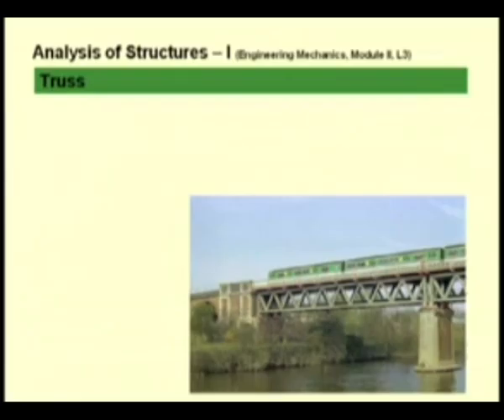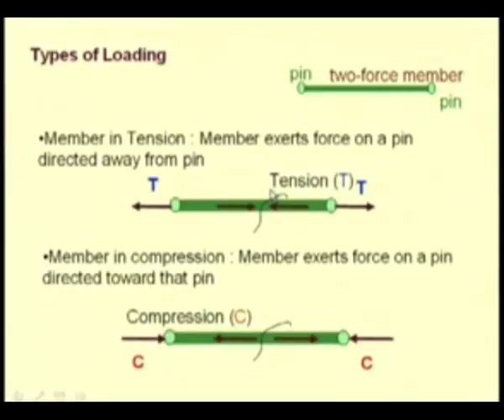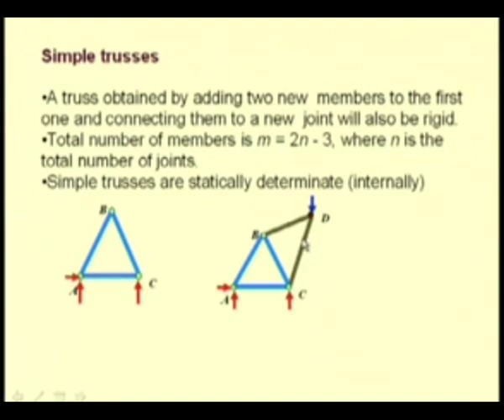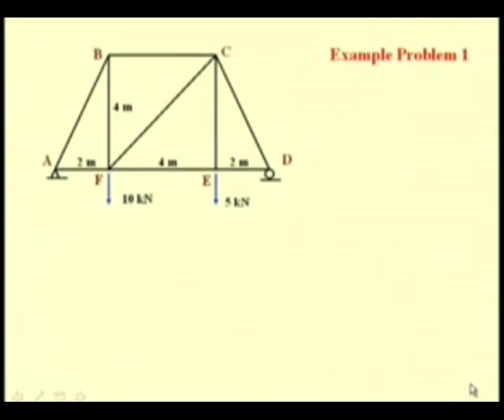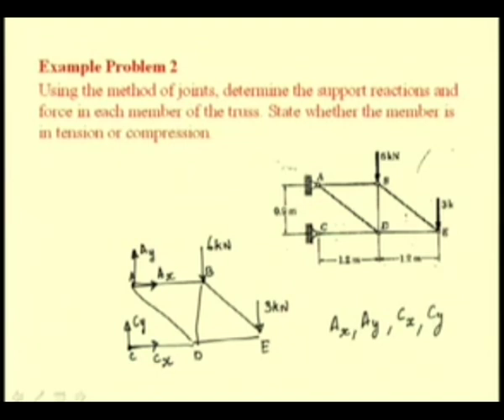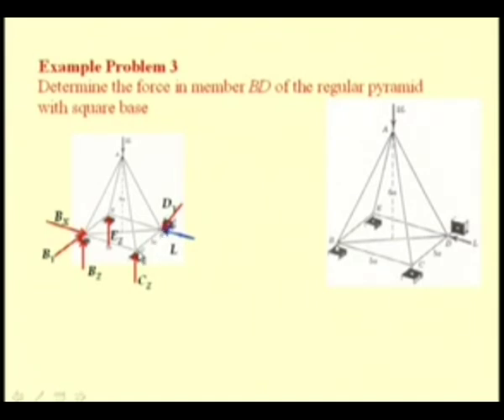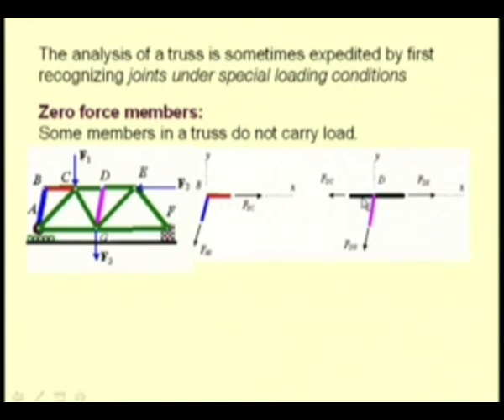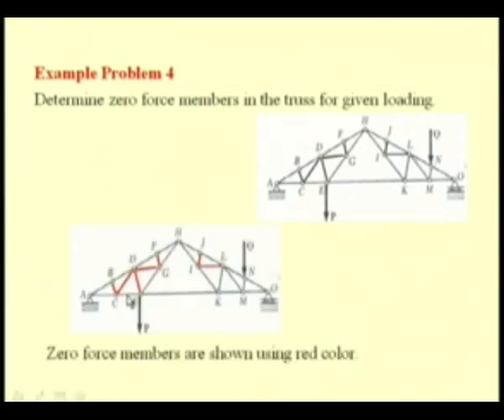Lec03: Truss Analysis Part - 1